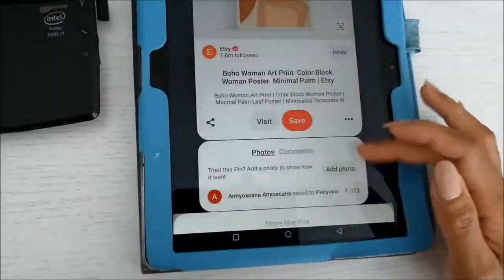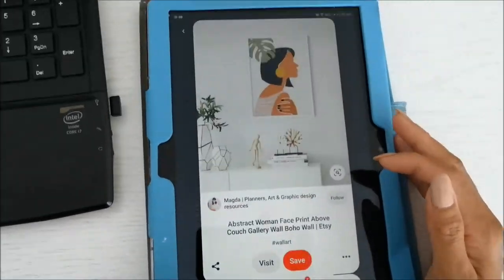SIMPLE DIY PAINTING ideas diy wall decor ideas, Boho PINTEREST INSPIRED wall arts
This was such a fun diy art project!  making some amazing new art for my home.
 boho inspired wall arts painting ideas, simple decorative diy projects for home decor, living room decor, and bedroom decorating wall hanging arts.

Acrylic paints
brushes
cardstock papers